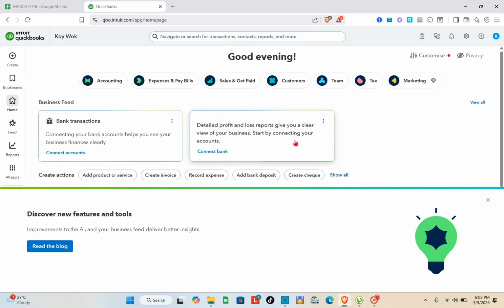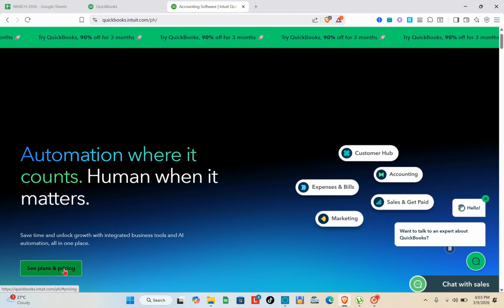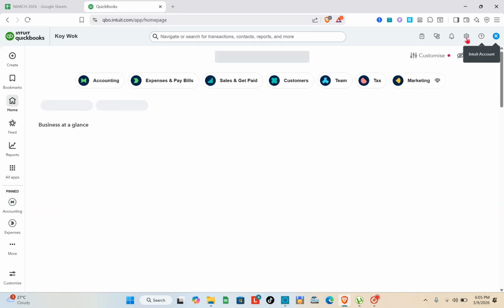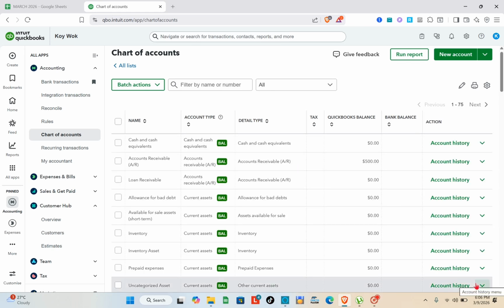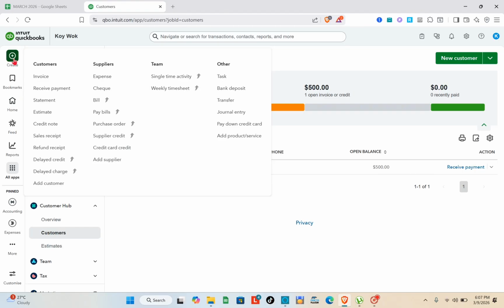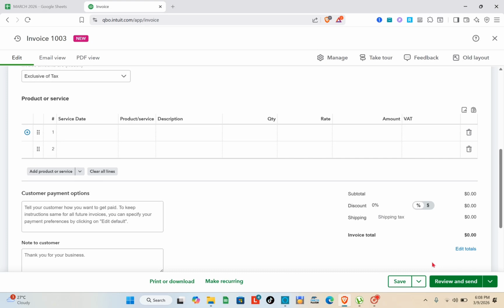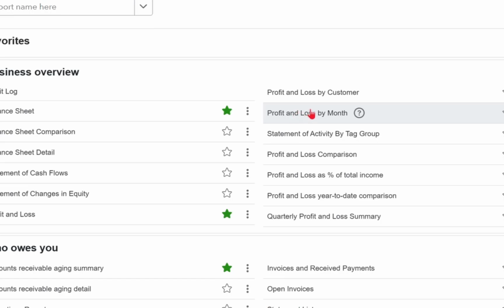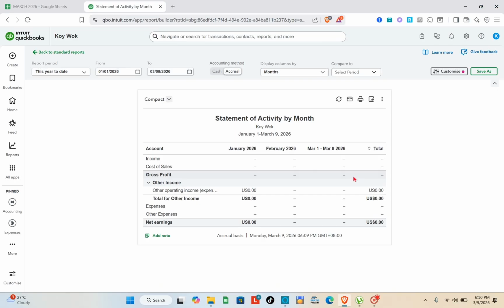How To Use Quickbooks for Airbnb (Full Guide)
Mastering your vacation rental finances just got easier with this comprehensive tutorial on how to use QuickBooks for Airbnb. Whether you are a new host or a seasoned property manager, keeping track of income, cleaning fees, and service charges is essential for a profitable business. In this full guide, we walk you through the entire process of setting up your QuickBooks account specifically for short-term rentals.

We cover everything from connecting your bank accounts and categorizing Airbnb payouts to tracking deductible expenses and managing taxes. You will learn how to organize your bookkeeping so that tax season becomes stress-free and your financial reports provide clear insights into your rental's performance. Understanding your cash flow is the key to scaling your Airbnb business, and QuickBooks is the most powerful tool to help you get there. We break down complex accounting concepts into simple, actionable steps that anyone can follow.

Watch until the end to discover pro tips for automating your workflow and avoiding common bookkeeping mistakes made by hosts.